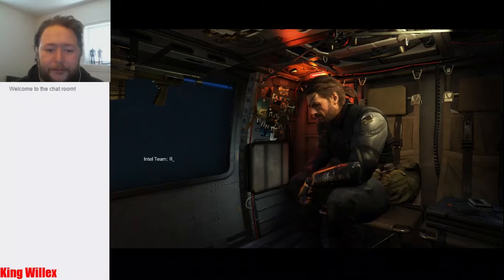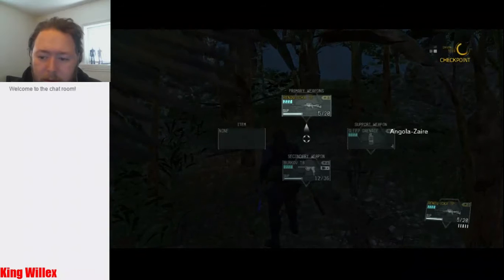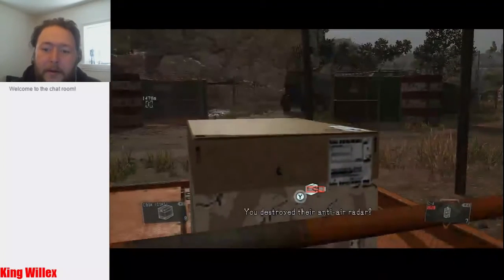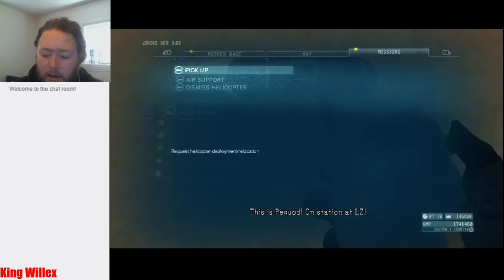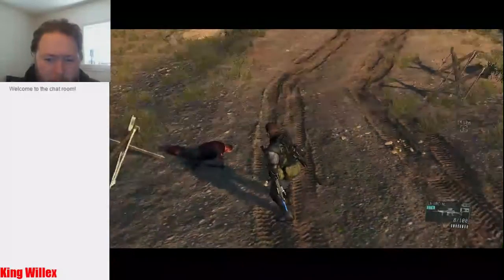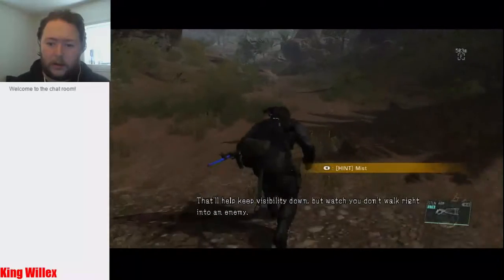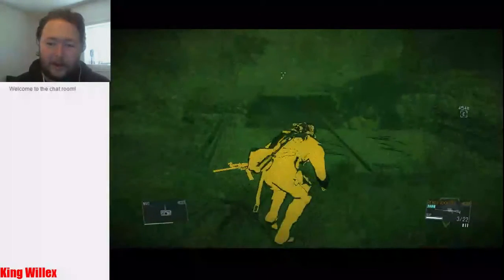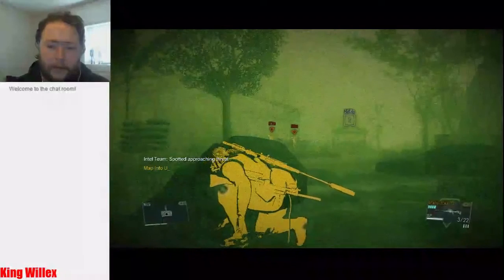Steam Stream: MGS5 The Phantom Pain 001 WP Box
Late Episode... Yup I had to delete it twice... Meanwhile I had to hurry up to get there cause this box was that important. NOT to worry this is just part 1. Check out part 2!!  Yeaaaah it end's there! and we come back and get the smk box.